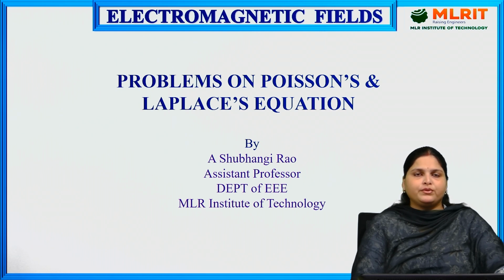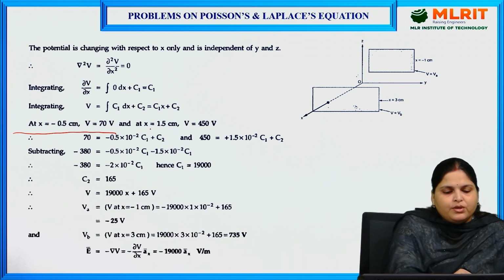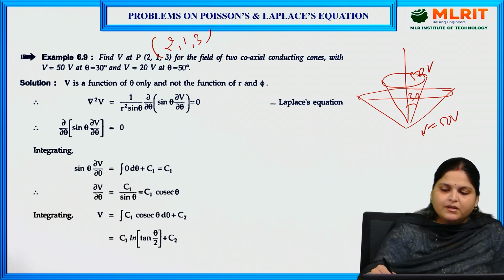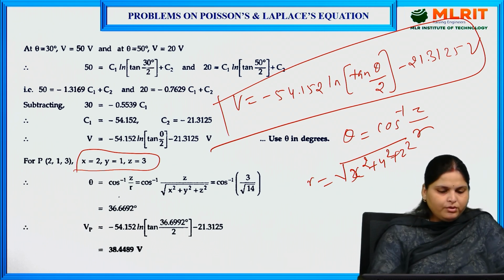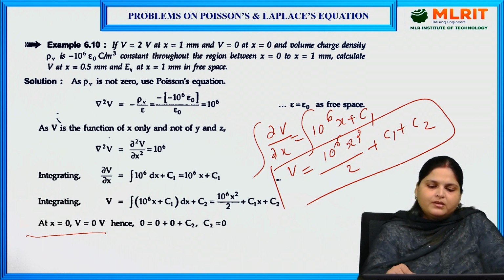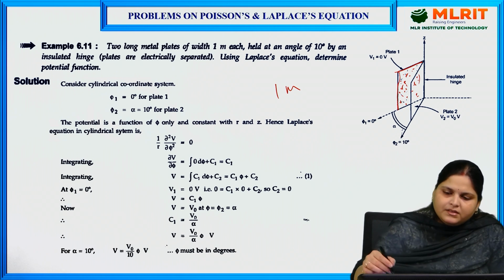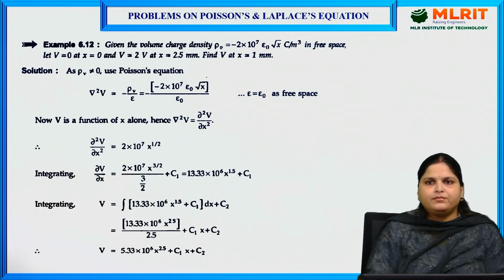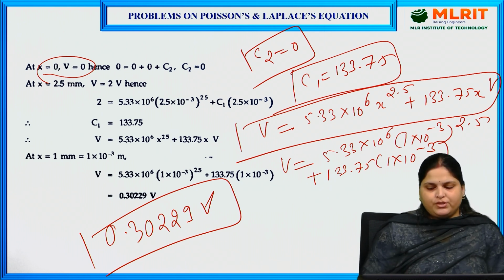LEC40| ELECTRO MAGNETIC FIELDS |Problems on Poisson's Laplace's Equation Part-1 By A. Shubhangi Rao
Hyderabad .